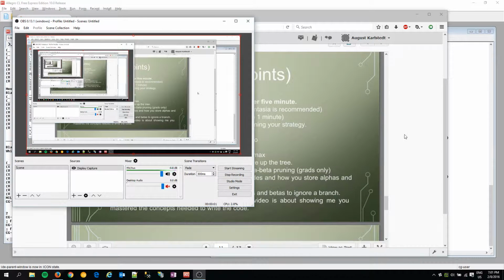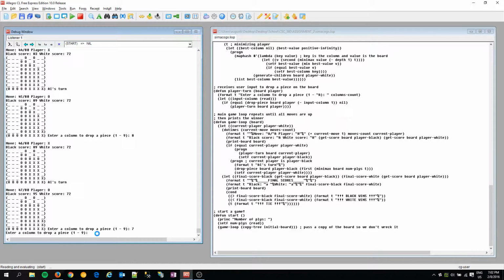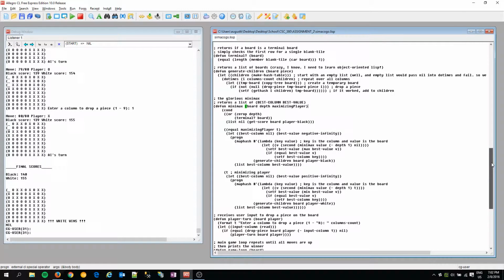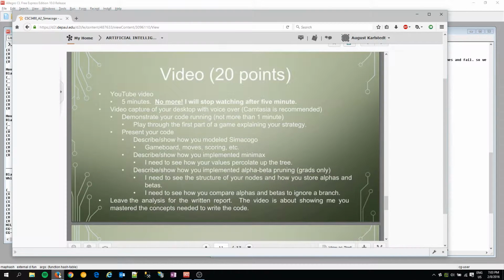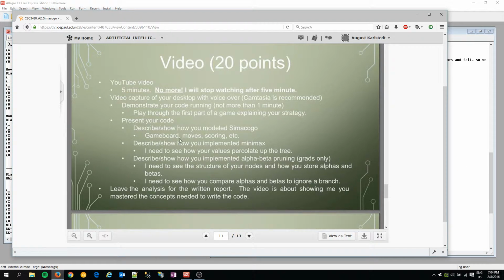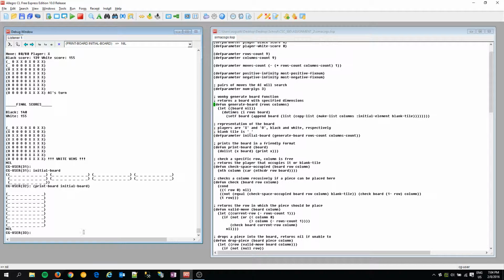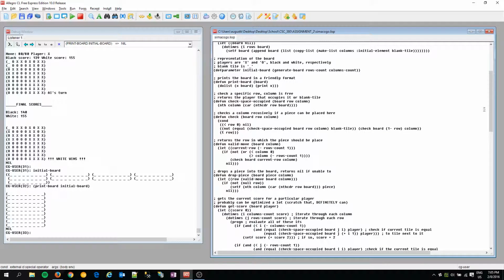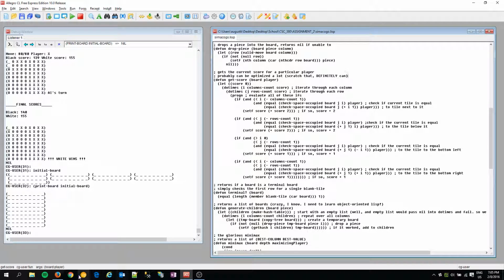Minimax (in LISP!) Code Walk-through - AI - Homework Assignment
Assignment 2
DePaul University - CSC 380: Foundations of Artificial Intelligence